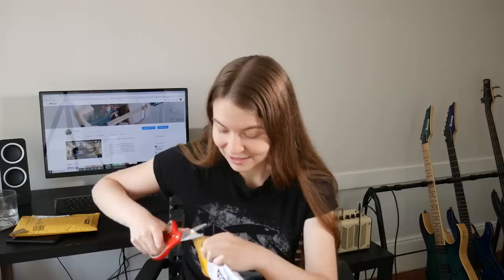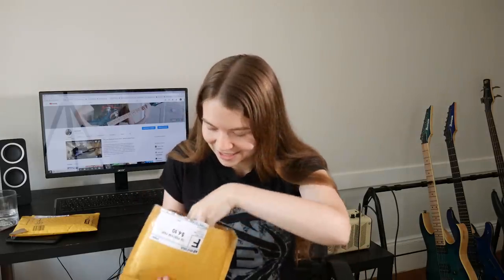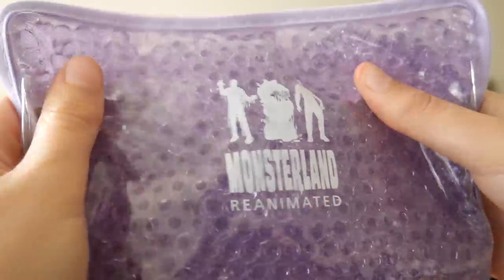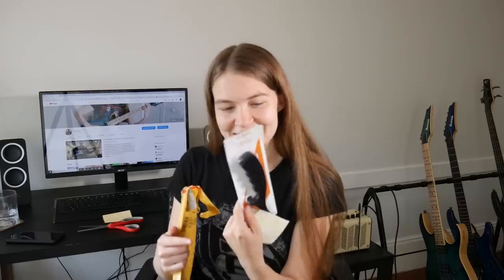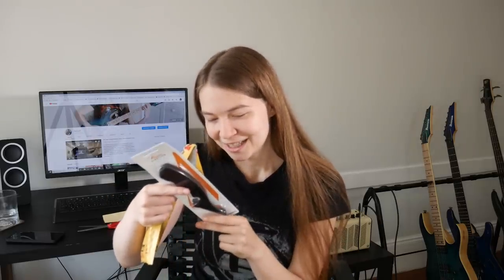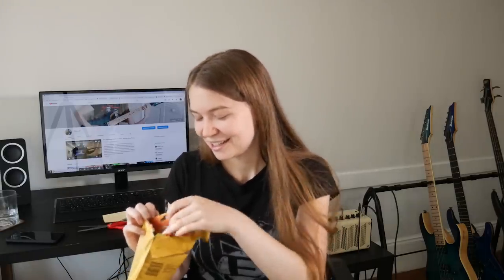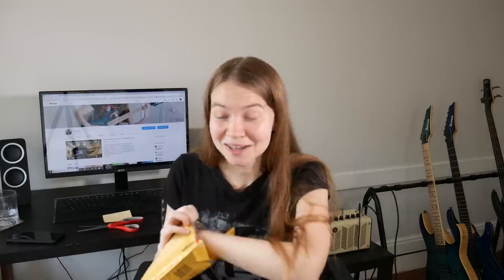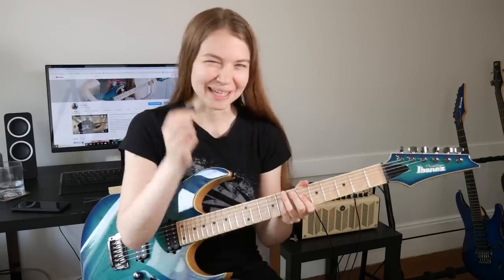Opening Your Packages! (My First Mail Opening)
Thanks so much to those who sent me mail, I can't tell you how much I appreciate this community as a whole!

Yamaha THR10 Amp
Ibanez RG652AHMFX

Camera Gear:
Panasonic G7
Rode VideoMicro